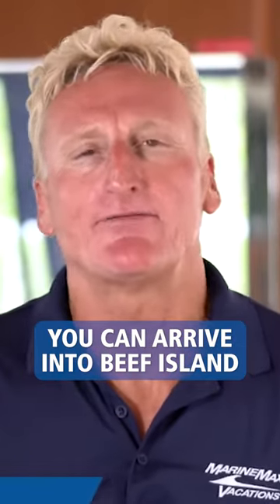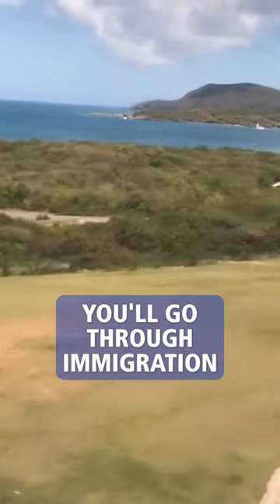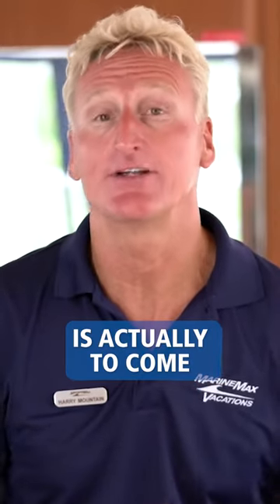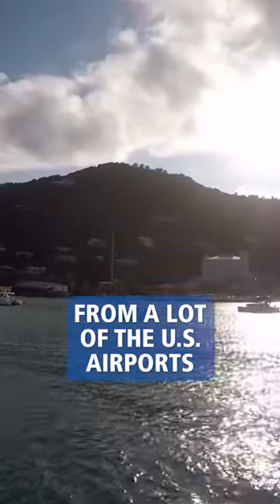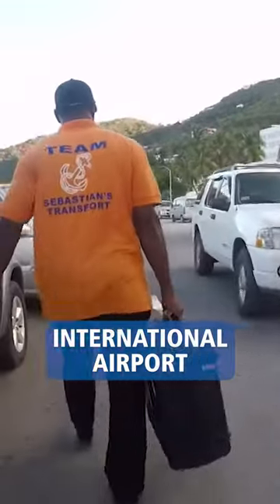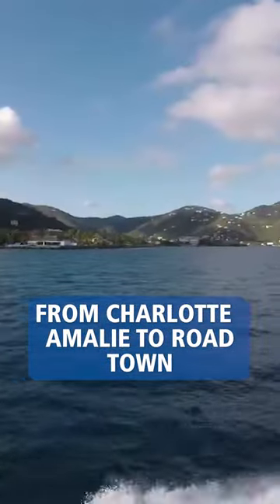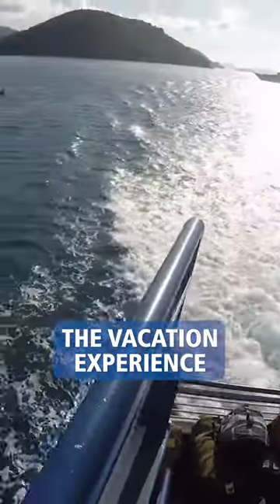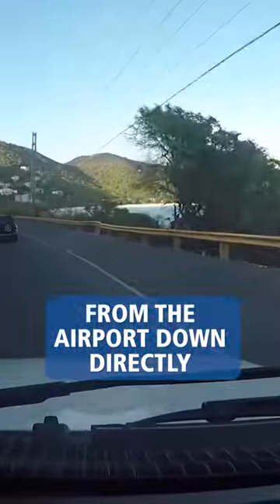Guide to the BVI | Traveling to Tortola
MarineMax Vacations offers bareboat charters, crewed charter vacations and all-inclusive charter vacations in the British Virgin Islands aboard private power catamarans from their base at Nanny Cay, Tortola.

We operate the newest fleet in the British Virgin Islands of true power boats, including the custom-built MarineMax 423, MarineMax 443, MarineMax 484 and MarineMax 545 power catamarans.